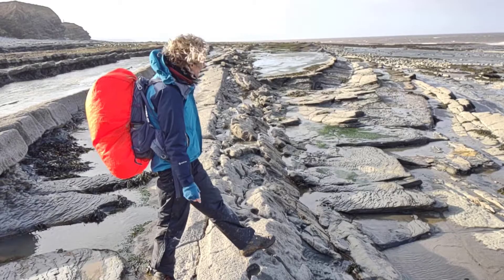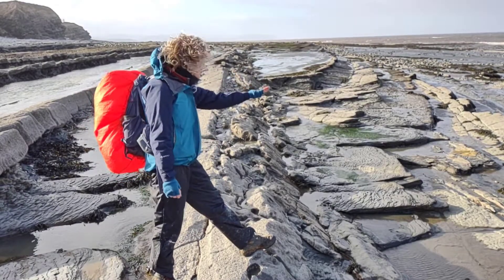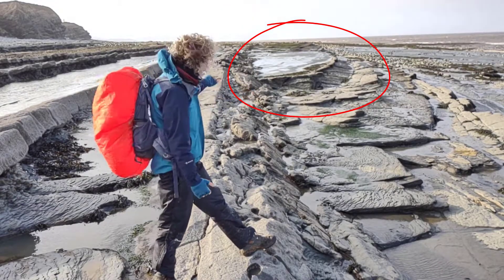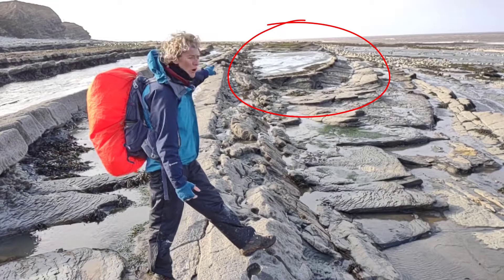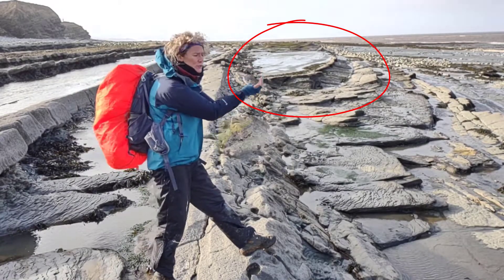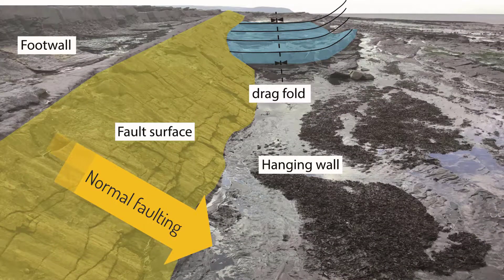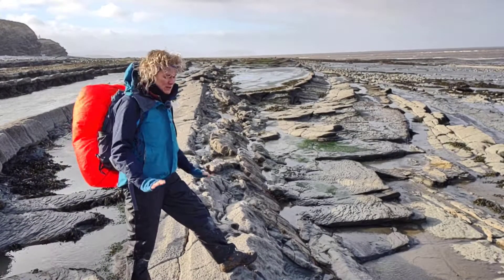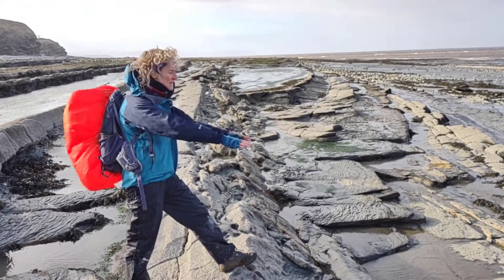Exploring 3D fault geometry in the field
In this video Catherine walks along the 3D geometry of a normal fault exposed in the wavecut platform at Kilve, Somerset and explores some of the structural features including drag folds, slickenfibres and fault splays

Dr. Catherine Mottram, Senior Lecturer University of Portsmouth
Interested in finding out more about geology at the University of Portsmouth, see our website and youtube page: